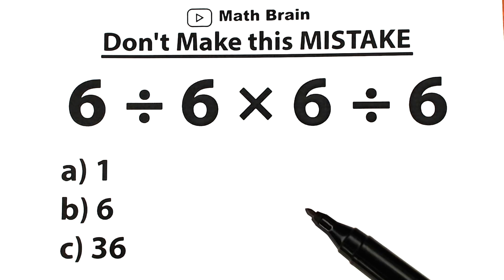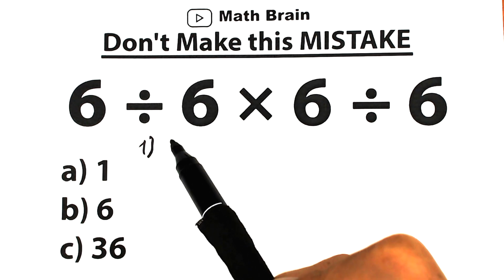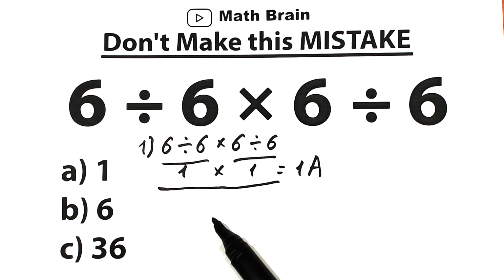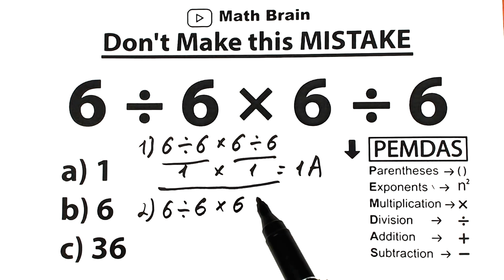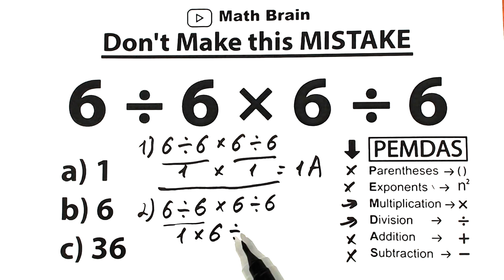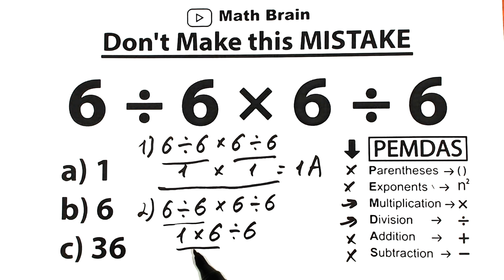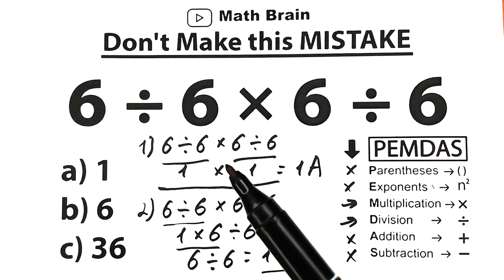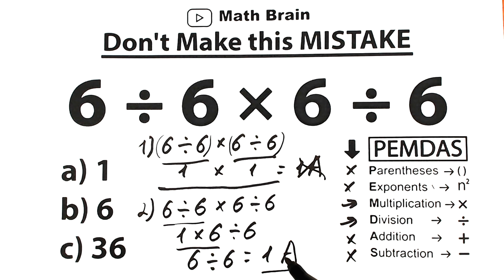6 ÷ 6 × 6 ÷ 6 =❓Don't Make this MISTAKE!